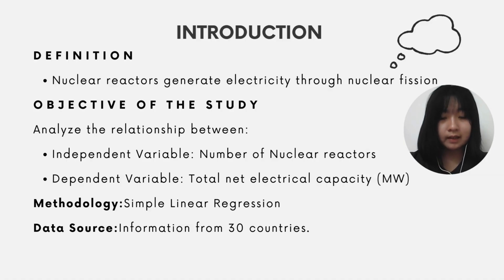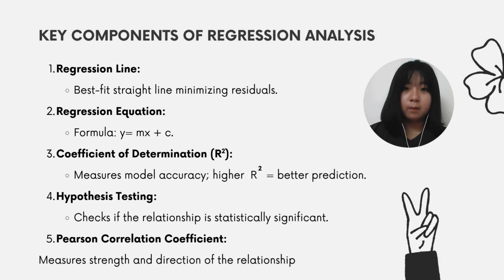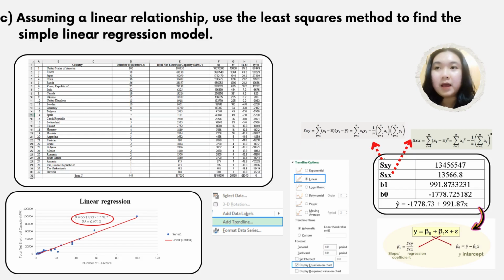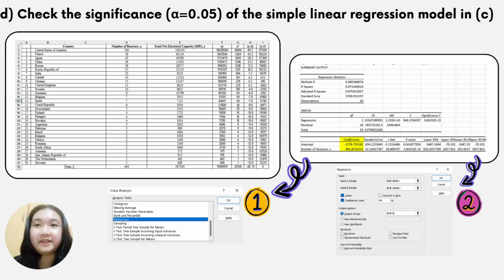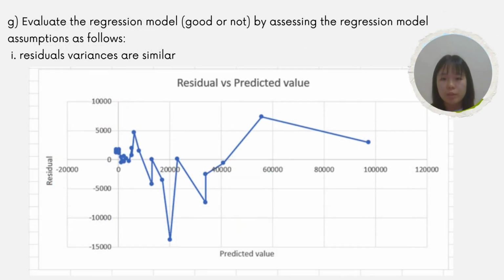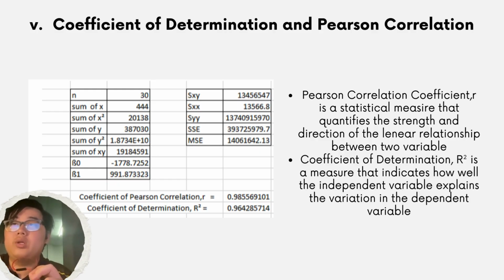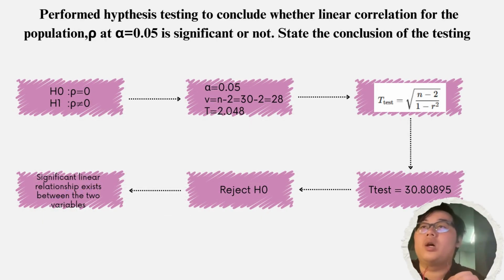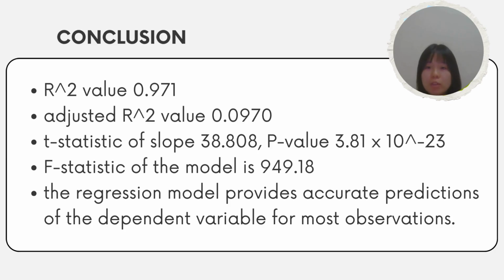BEE32502 Engineering Statistic S4_G1 Presentation Video